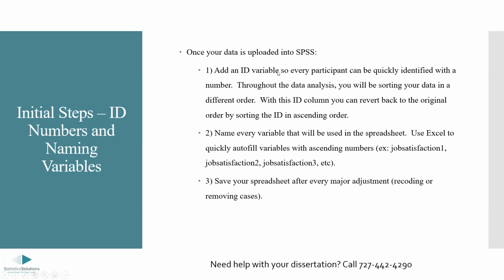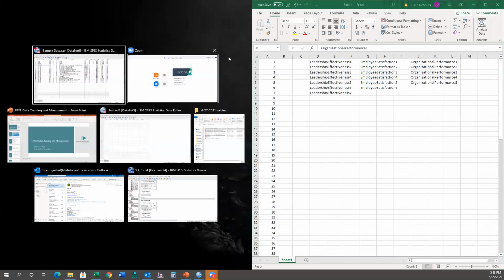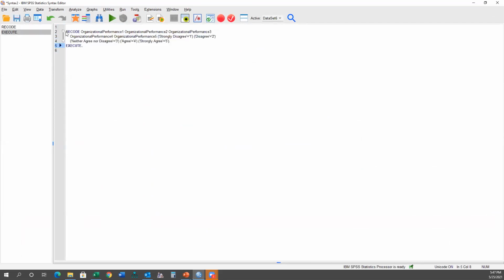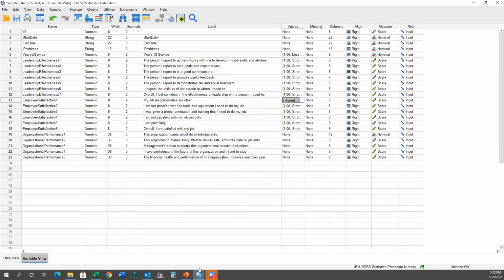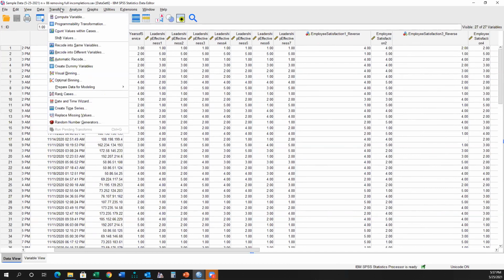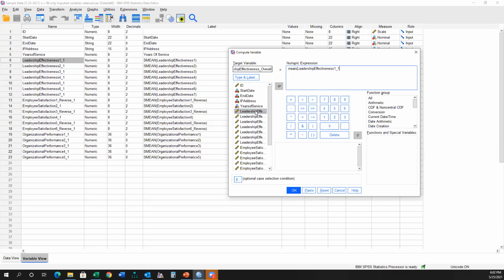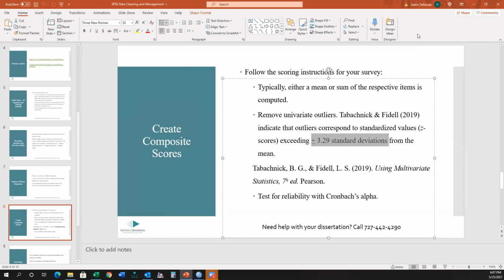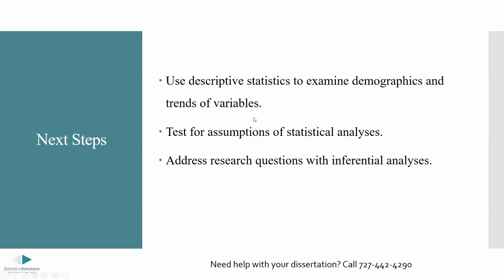Importing Data to SPSS, Data Cleaning, and Management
During this webinar, we discuss the key steps for cleaning and managing data in SPSS. We review removal of participants, imputation, creating composite scores, and checking for outliers.